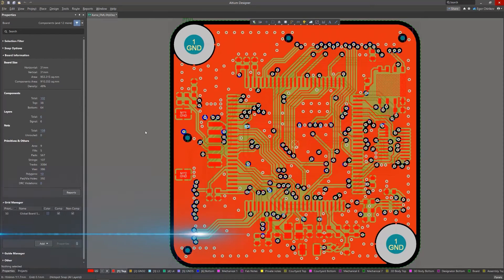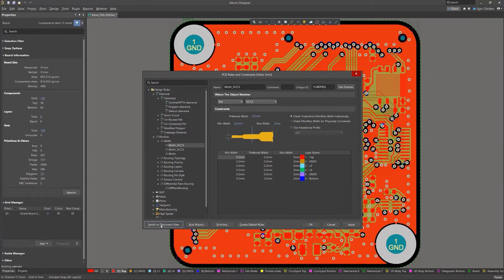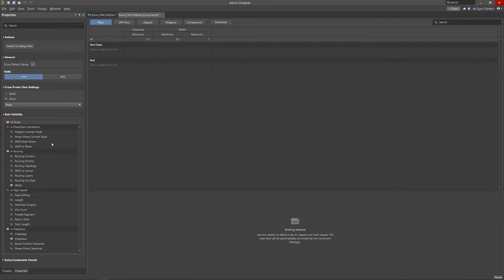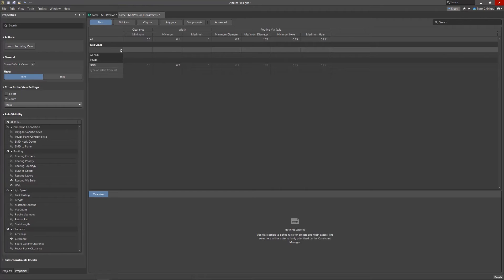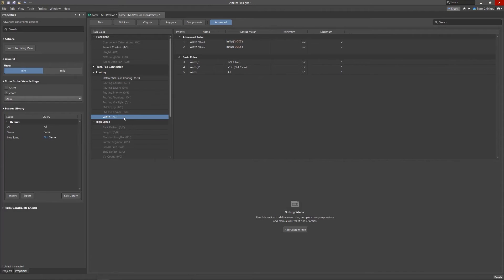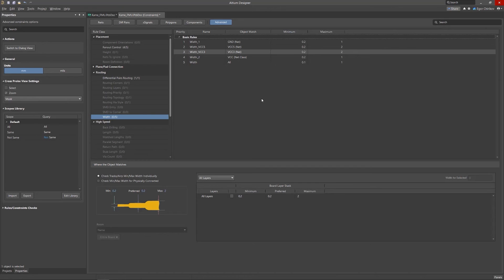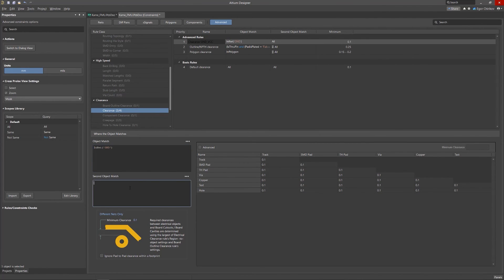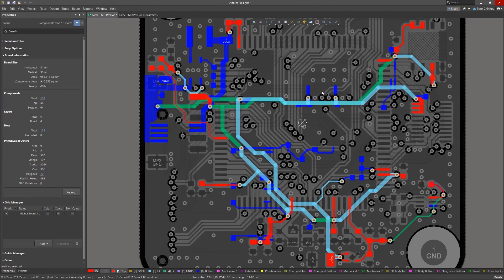Table-based Approach for Design Rules and Constraints | Altium Designer 21 What's New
In Altium Designer 21, you can define and assign a specific list of rules and constraints to all critical design elements, such as components, nets, and LVDS. Learn how in this free Altium Designer training video.

0:00 Table Based Approach for Design Rules and Constraints
0:17 Backwards Compatibility
0:20 The Interactive Rules Document
0:38 The Properties Panel
0:54 Adding Basic Rules
1:17 Converting Advanced Rules to Basic Rules
1:42 Adding Advanced Rules
2:11 Cross-Probing Rules